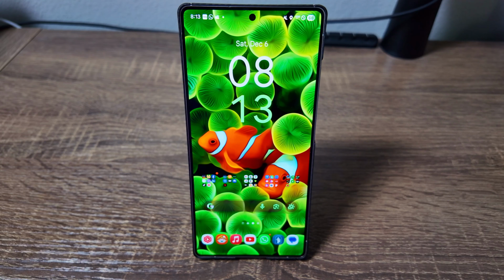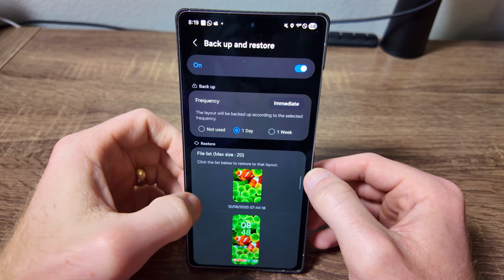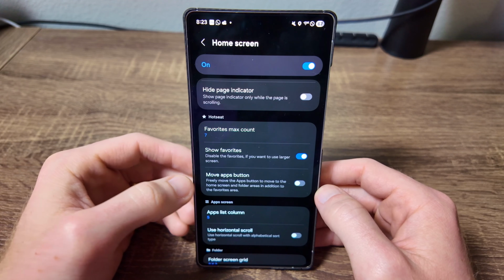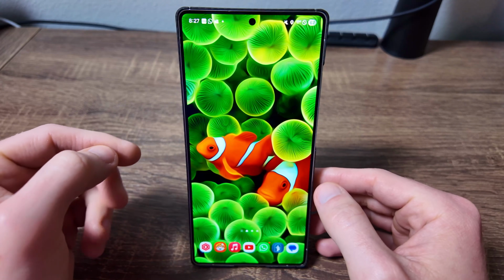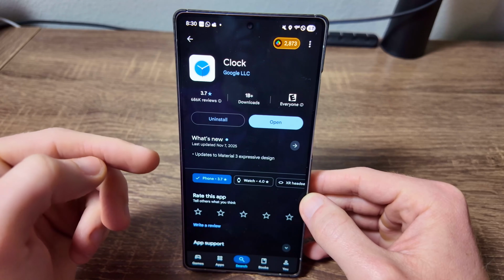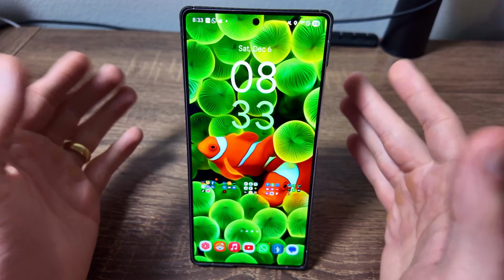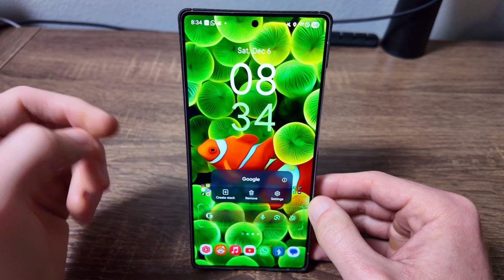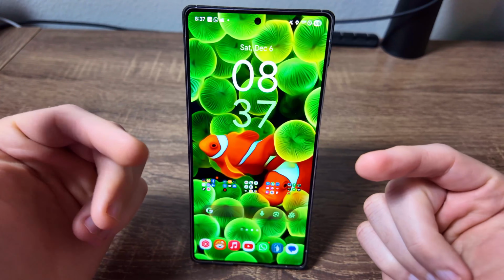Turn Your Galaxy S25 Ultra Into a Beast – Custom Setup Tutorial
Samsung S25 Ultra home screen setup, Samsung GoodLock tutorial, OneUI 8 customization, and Galaxy S25 Ultra custom setup guide. This has so much more customization over the OnePlus 15, Google Pixel 10 Pro XL, and iPhone 17 Pro Max!

This video shows how to customize your Samsung home screen using OneUI 8 and GoodLock without a third-party launcher. Many viewers have asked how I set up my Samsung home screen and which launcher I use. In this step-by-step walkthrough, I demonstrate my complete Galaxy S25 Ultra setup using Samsung’s OneUI 8 tools, GoodLock, the Home Up module, and NavStar gesture settings. This includes home screen grid customization, folder layout changes, removing the navigation bar, adding Pixel-style widgets using Google Clock, and optimizing your layout for minimal, clean, one-handed, or productivity-focused use. This tutorial provides a clean and functional Samsung layout that improves usability and appearance without replacing the default launcher.

What this tutorial covers:

-Samsung GoodLock and Home Up setup
-Adjusting grid size to 5x7
-Customizing the dock (Hotseat)
-Popup folders for one-hand usability
-Removing the navigation bar
-Using NavStar for extra gesture controls
-Adding Google Clock widgets
-Customizing the Google Search widget
-Folder structure for productivity

Timestamps

00:00 – Initial Setup
01:14 – Home Up
05:25 – Navigation Bar
06:45 – Clock Widget
08:09 – Folders
09:44 – Search Widget
11:00 – One Hand Operation
12:04 – Final Thoughts